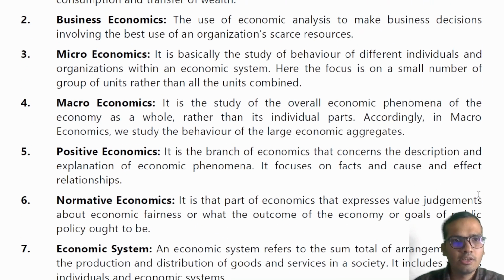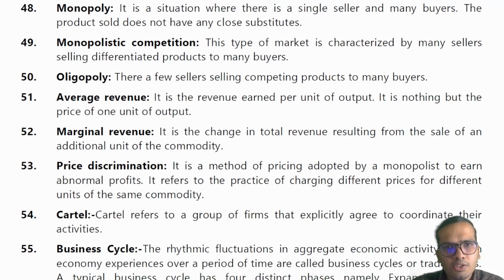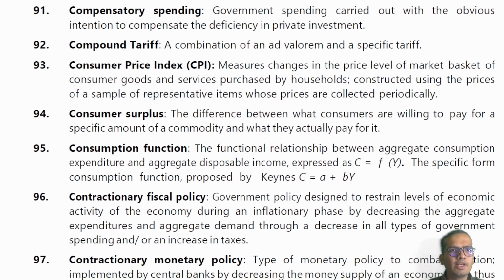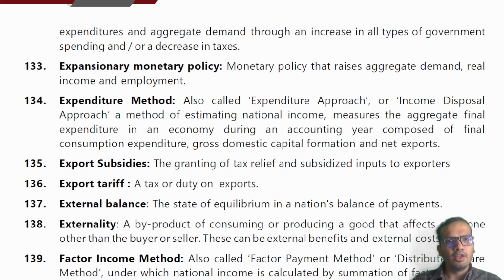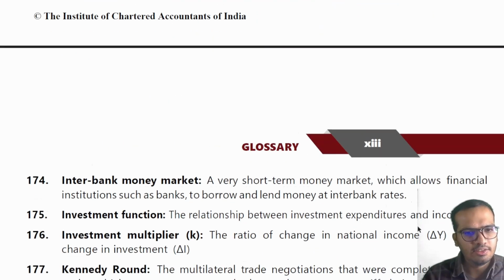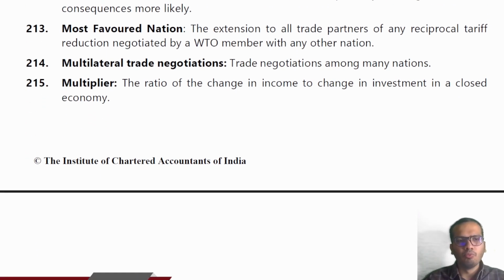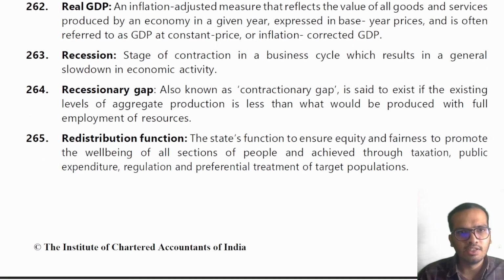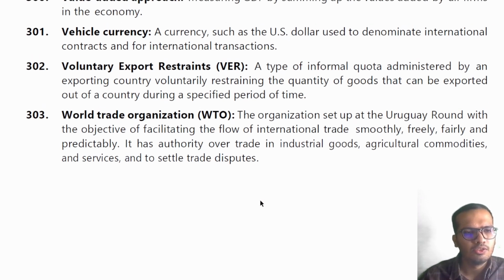CA FOUNDATION BUSINESS ECONOMICS - GLOSSARY CHAPTER | TERMS | ICAI STUDY MATERIAL | QUICK VIDEO